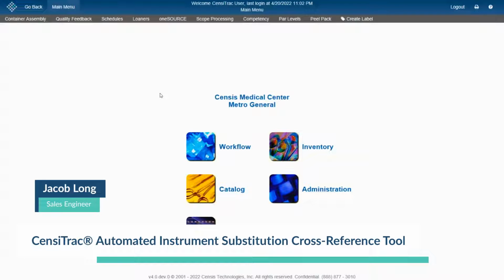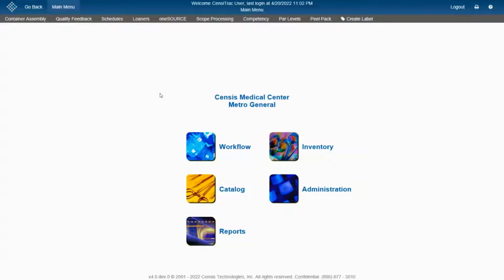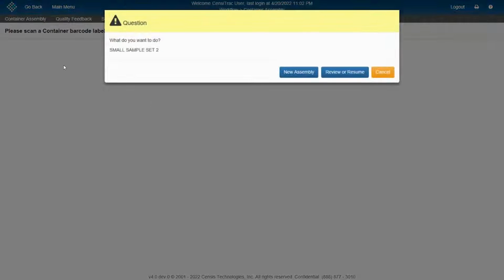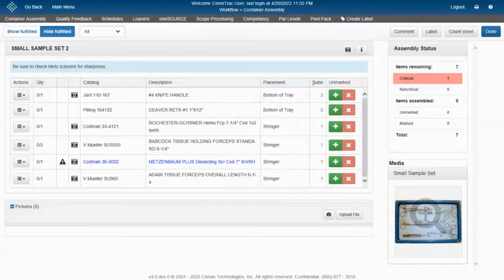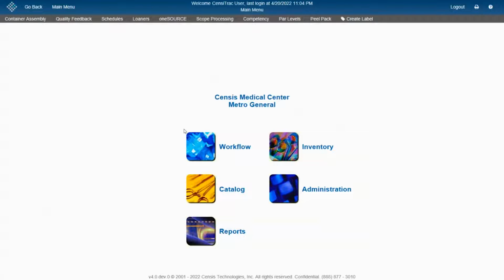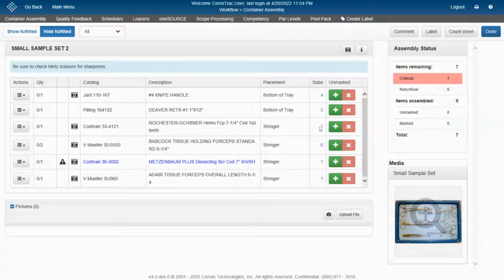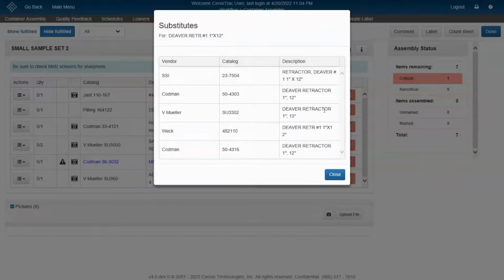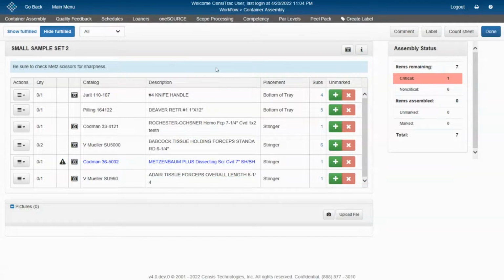CensiTrac Instrument Cross-Reference Feature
Strengthen Patient Safety and Compliance While Improving Operational Efficiency. Learn more about Censis Technologies' latest innovation the CensisTrac Instrument Cross-Reference tool, including an example of how this tool changes your experience during container assembly.